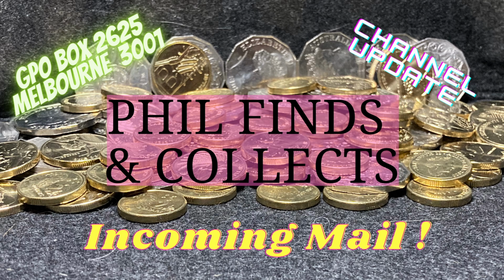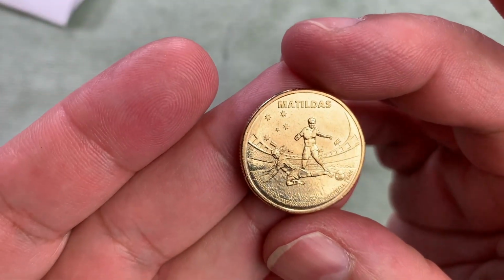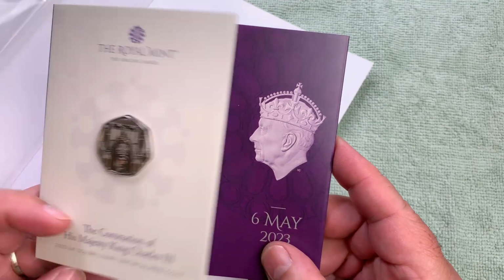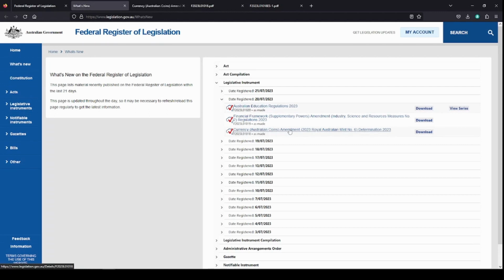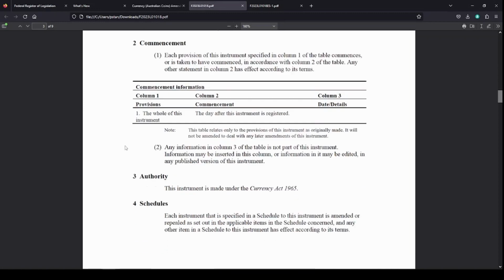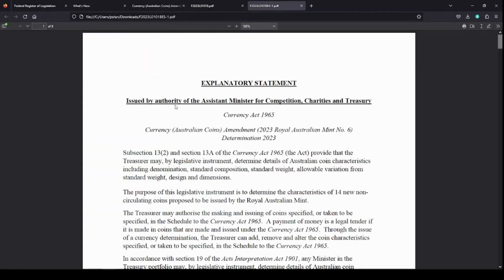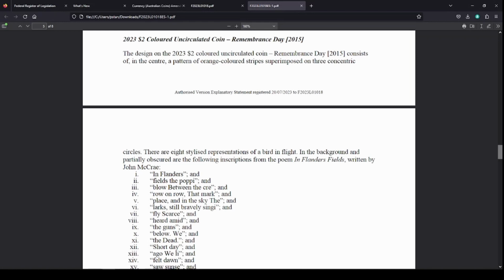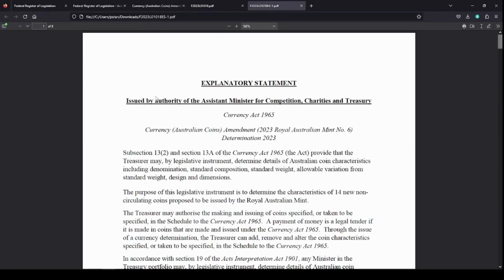We've got mail! PLUS New RAM Coin advice for July 2023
And I have new coins to show you.

Send mail to:
Phil Finds & Collects

Join me as I noodle through Australian coins looking complete full sets of commemorative coins, rare coins and coins that can be worth more than face value.